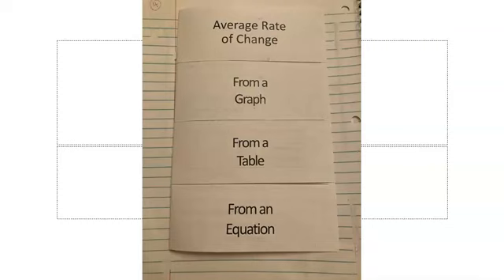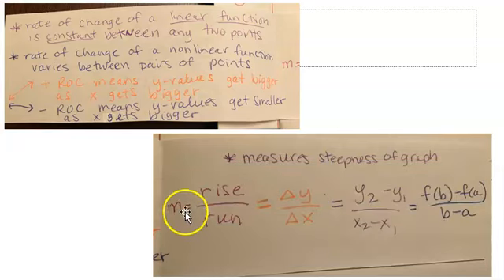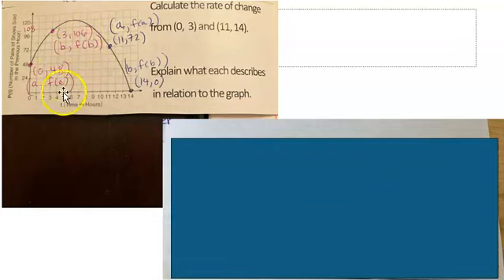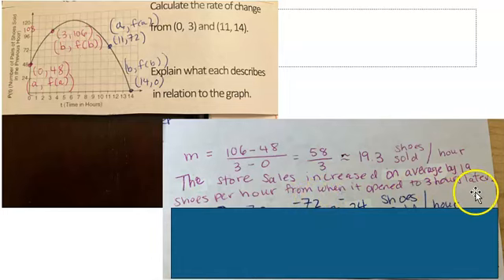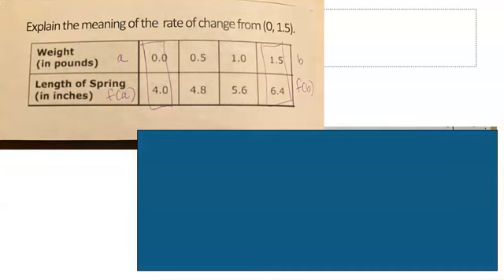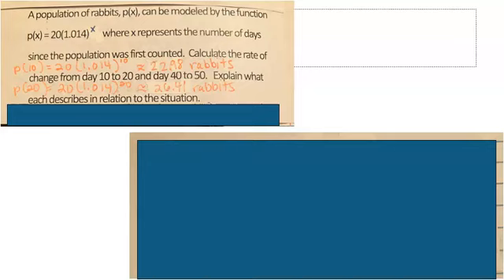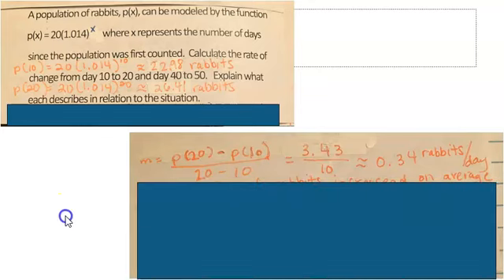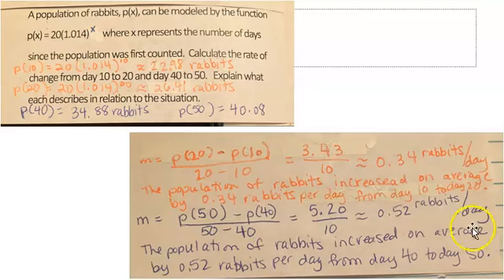INB pg 4 AROC